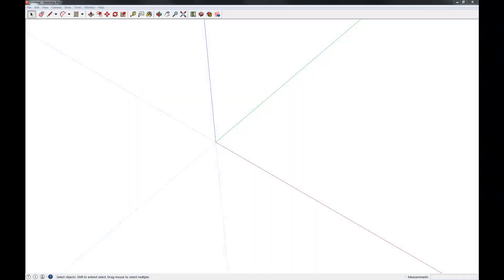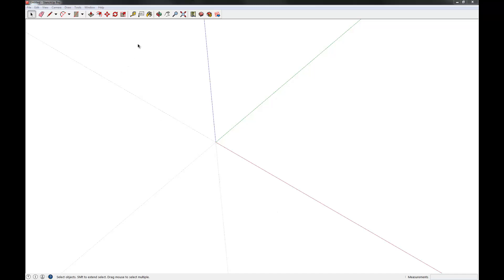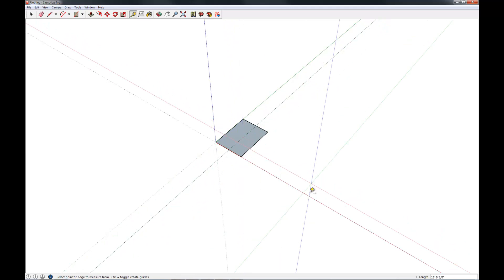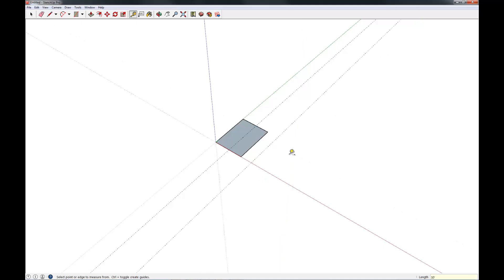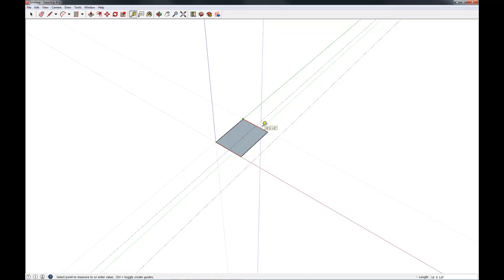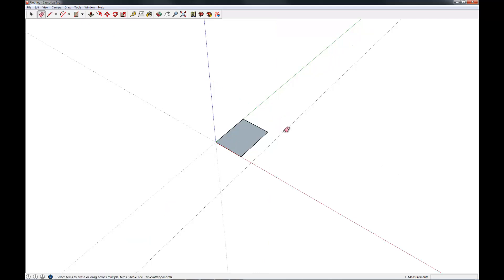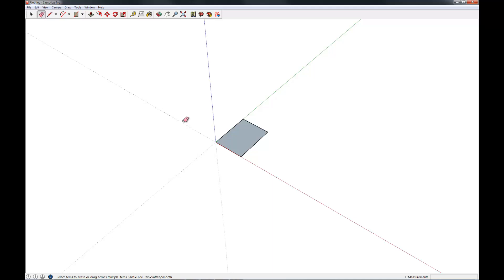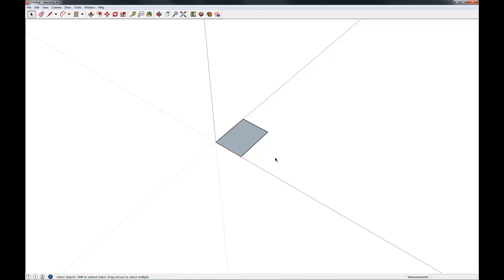Intro to SketchUp Pro 2014 - 4 - Measuring and Construction Lines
In this video I introduce you to the Measuring Tape tool which give you the ability to measure and drop construction lines. I also share how to force each of the functionalities.